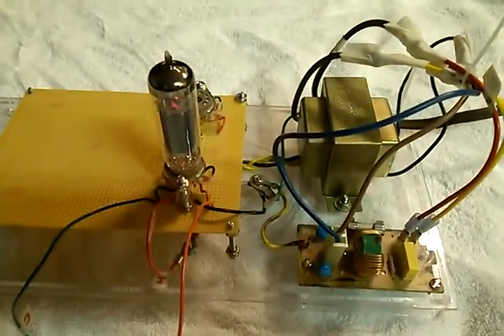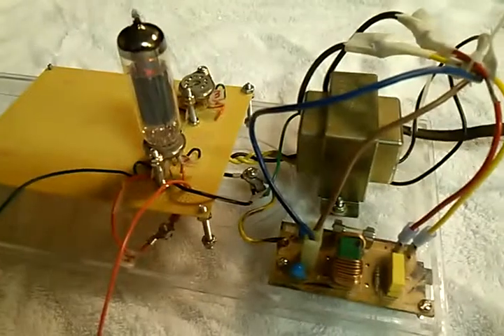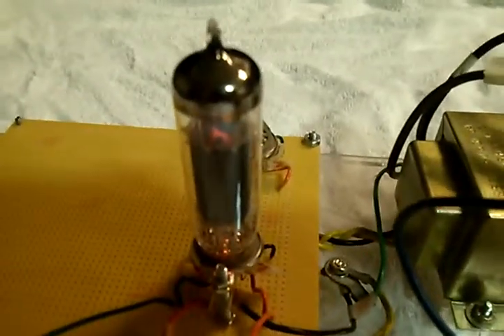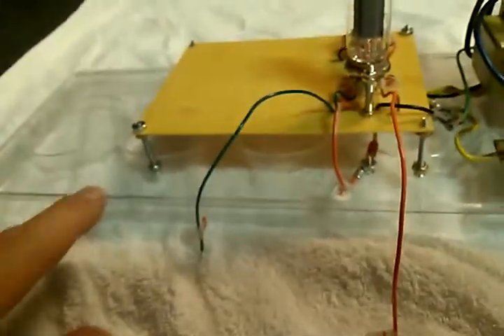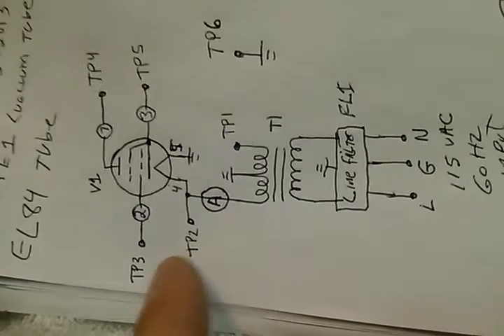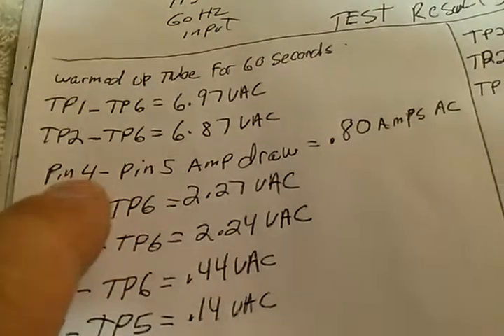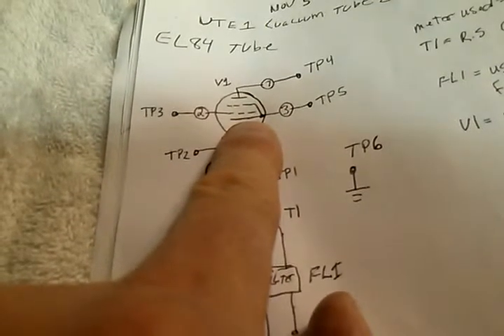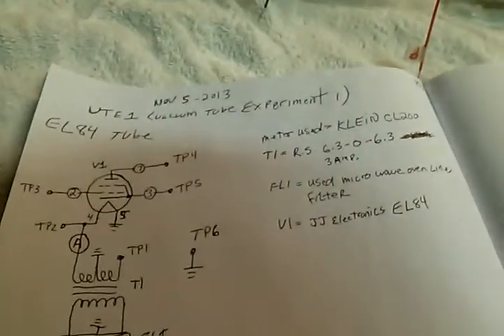EL84 vacuum tube tests 1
Testing an EL84 vacuum pentode tube at idle.
This vacuum tube experiment is the first in a long series for the design of a 13.56 mhz crystal controlled power supply for ISM purposes as well as providing a suitable power supply to continue our Donald L. Smith experiments.
Nov. 7 update: currently testing various component placements within a RF amp. Circuit.
We had a 3 Mhz function generator powering the input to this amp circuit last night.
We ran squarewaves, sine. Sawtooth and positive and negative pulses thru the circuit with clean results.
Tonight we intend to run circuit at target of 13.56 Mhz.